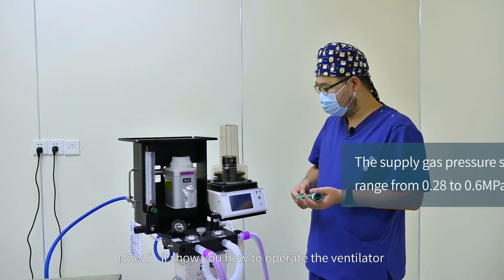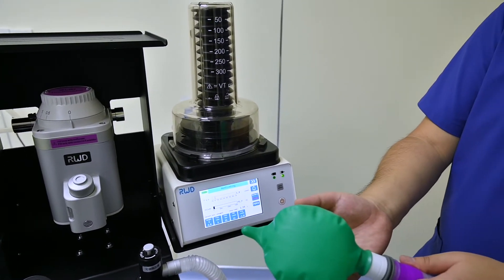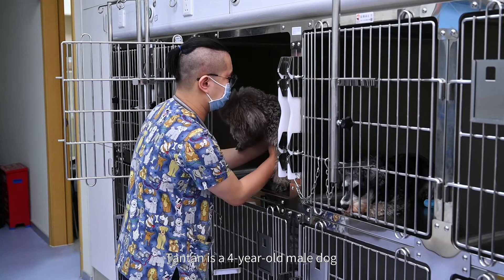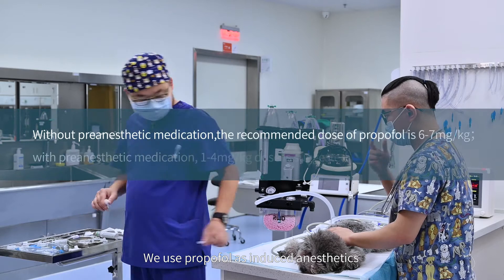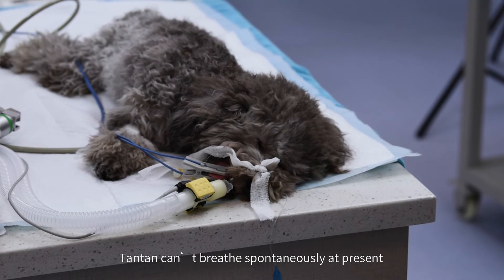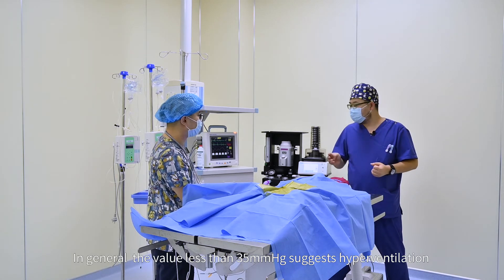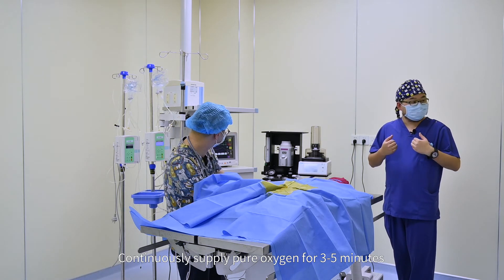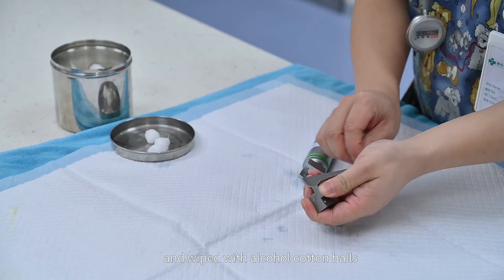Guidelines for Inhalation Anesthesia Clinical Application